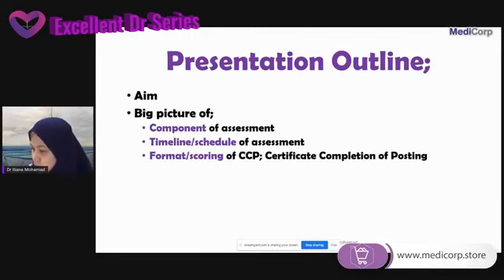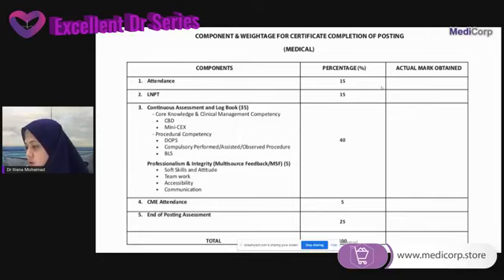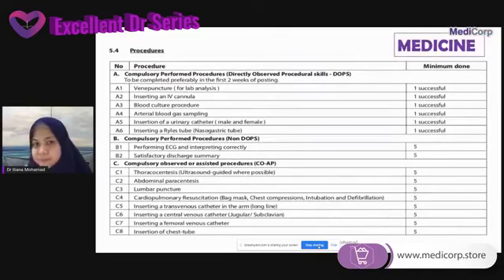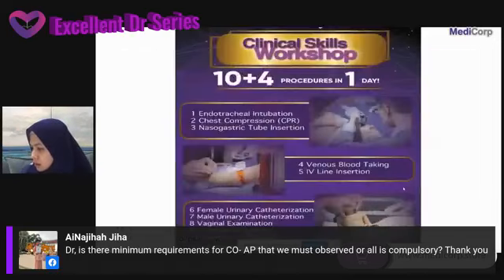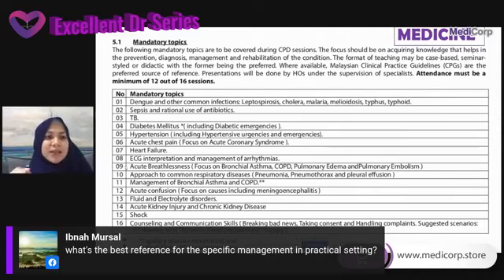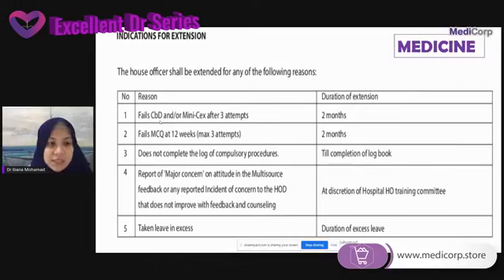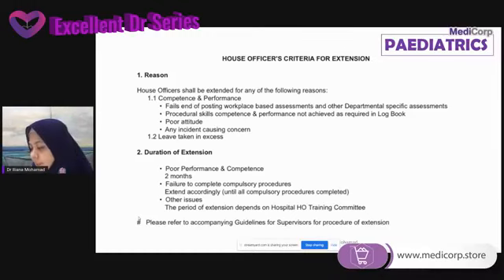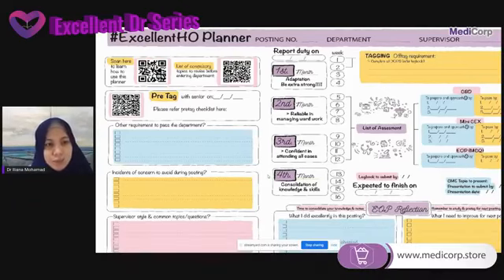Latest format of HO assessment